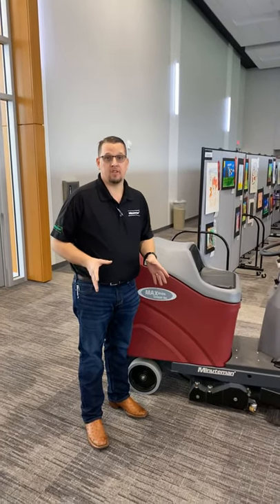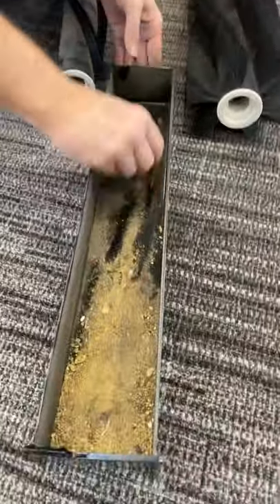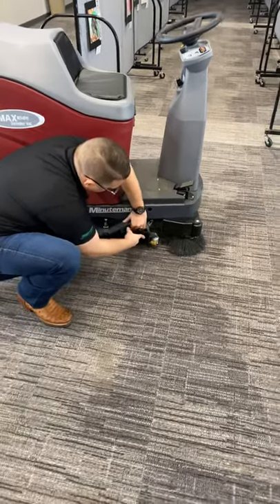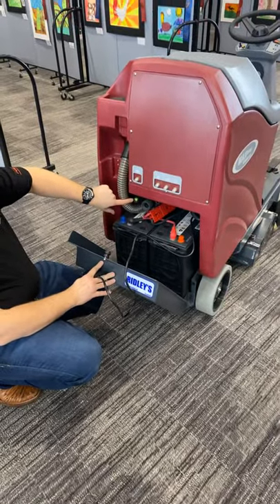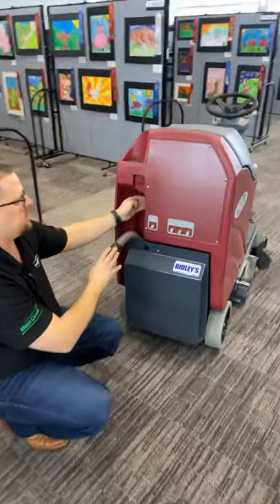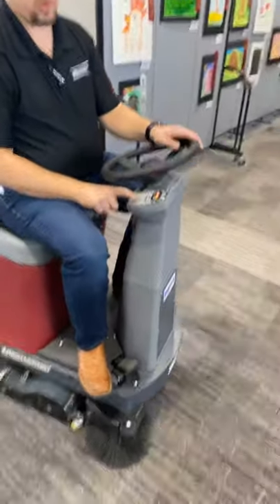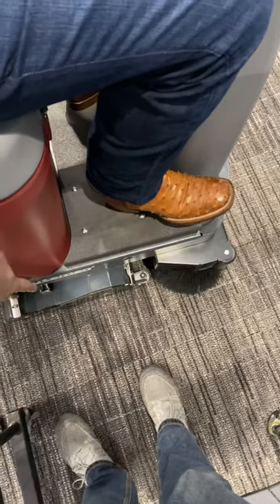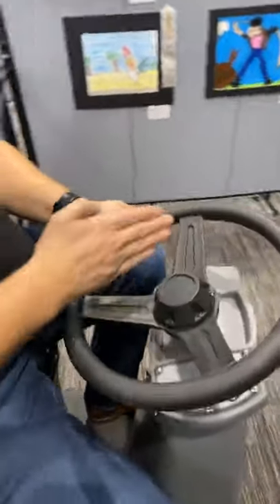MaxRide SweeperVacuum intro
Minuteman MaxRide Sweeper Vacuum rider MR20SV basic operation